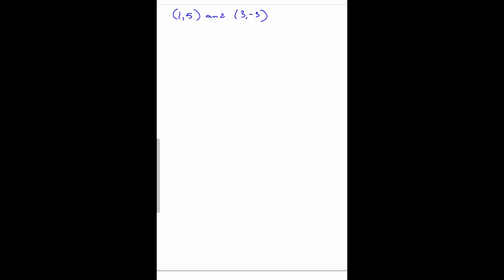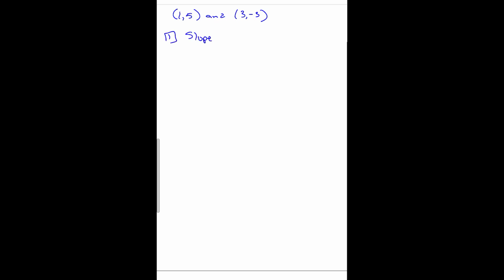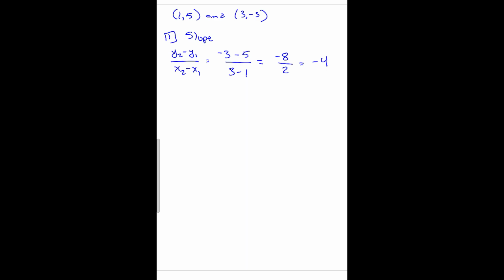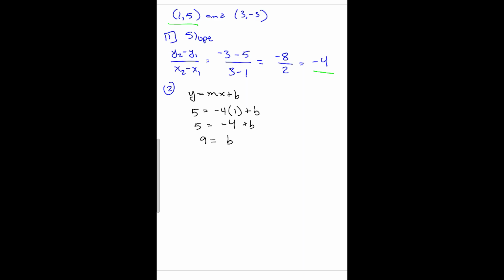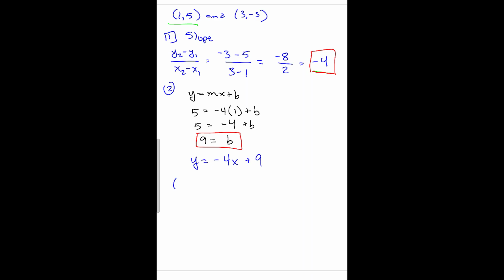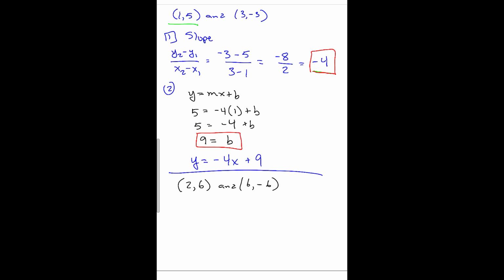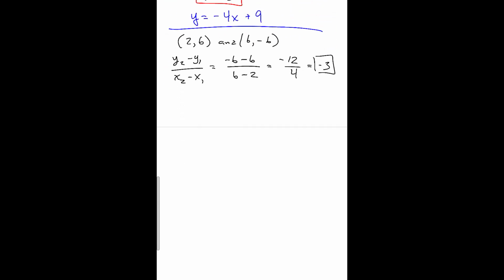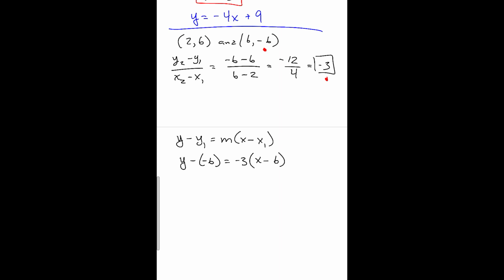Point Slope of a Line